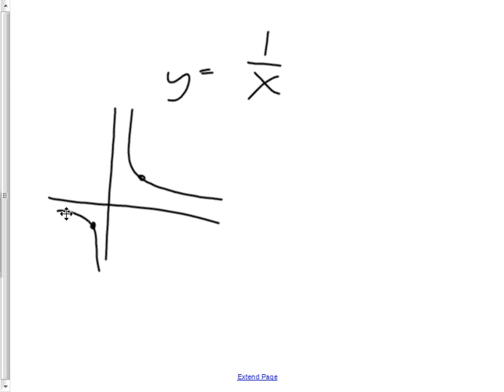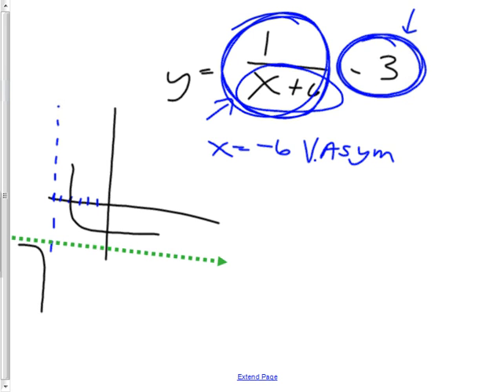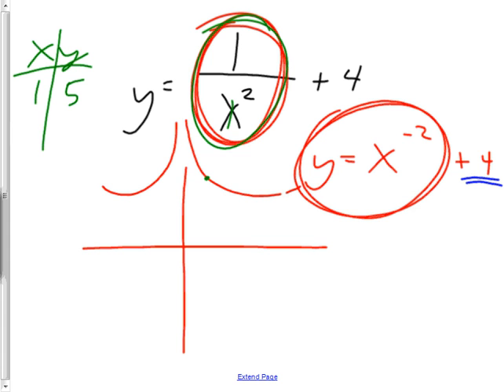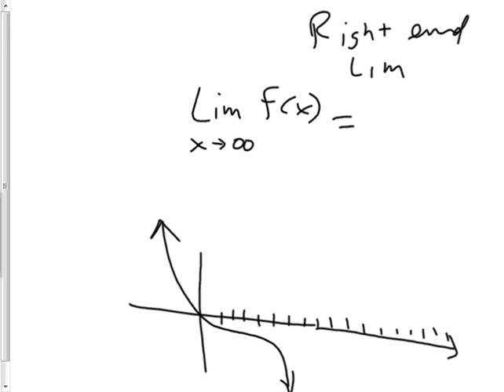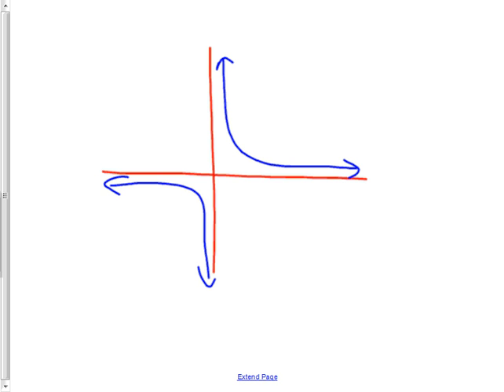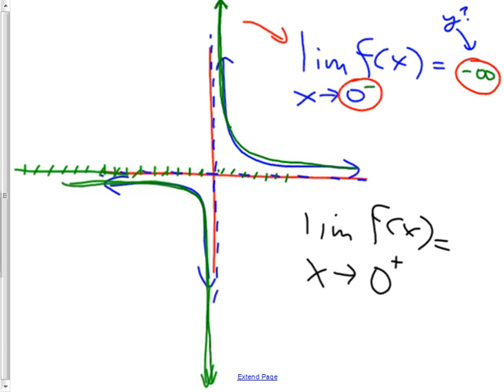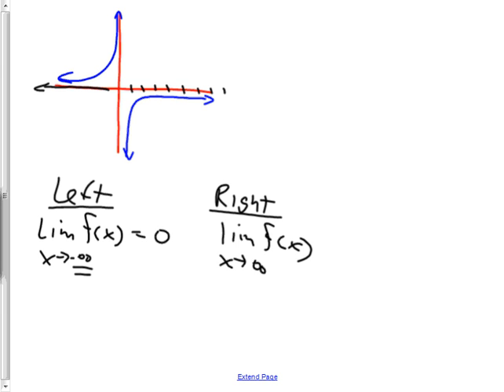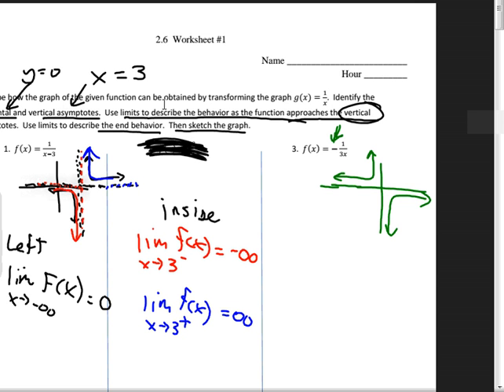December04 1059 Precalc limits as we approach the vertical asymptotes